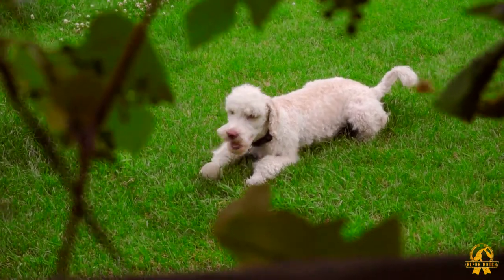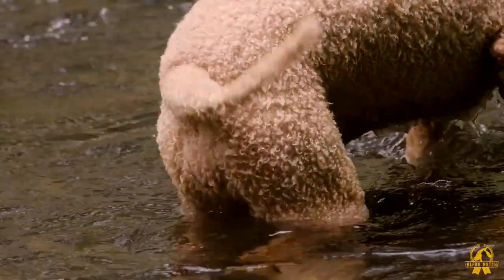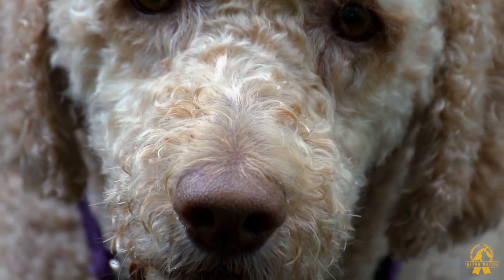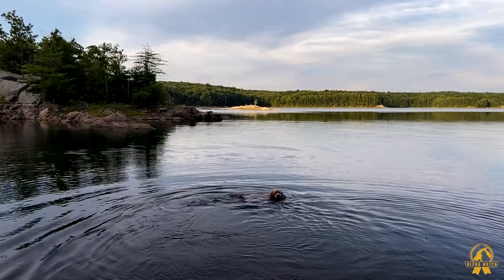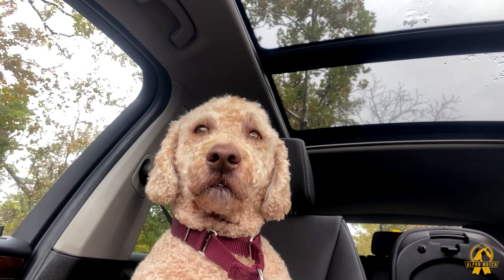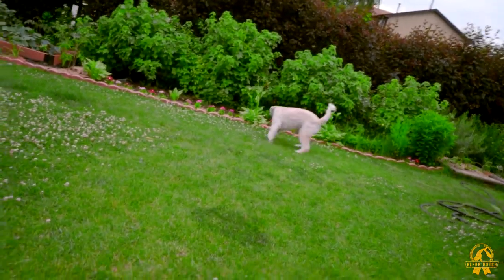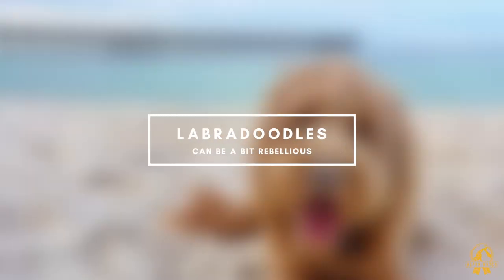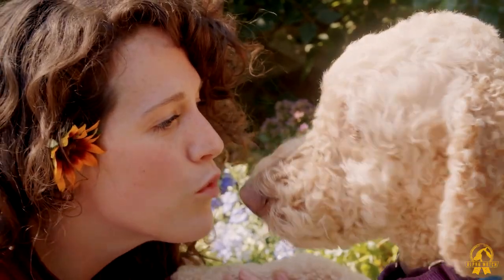Fact Check: 10 Things You Need to Know About Labradoodles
DOWNLOAD OUR FREE APP HERE

00:00 Intro
00:37 Labradoodle First Skyrocketed to Fame in the 80s
01:04 Labradoodles Aren’t All Hypoallergenic
01:43 Labradoodles Come in Different Colors
02:06 Labradoodles Don’t Need To Be Bathed Very Often
02:57 Labradoodles Are Available In Different Sizes
04:11 Labradoodles are Smart and Friendly
05:10 Labradoodles Aren’t The Same As Goldendoodles
06:16 Labradoodles Are Exercise-loving Dogs Who’ll Keep You Active
07:22 Labradoodles Can Live Many Years
09:07 Labradoodles Can Be a Bit Rebellious
09:47 Have Labradoodles Piqued Your Interest?